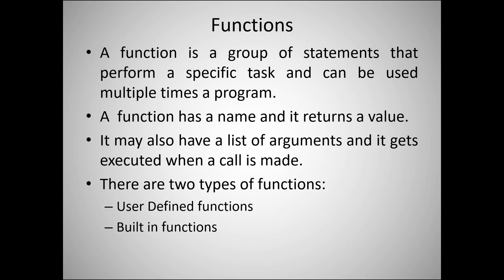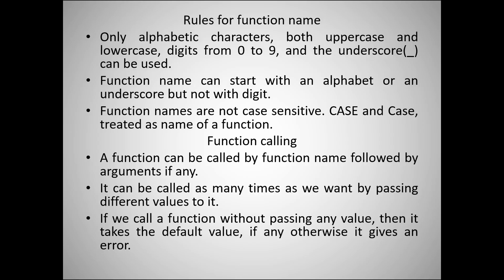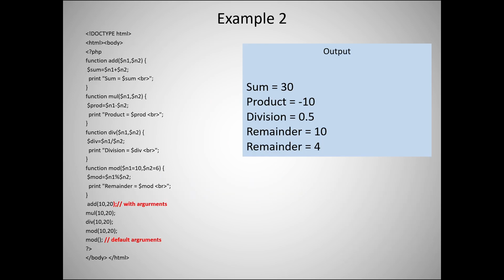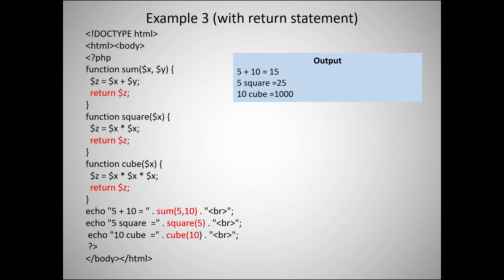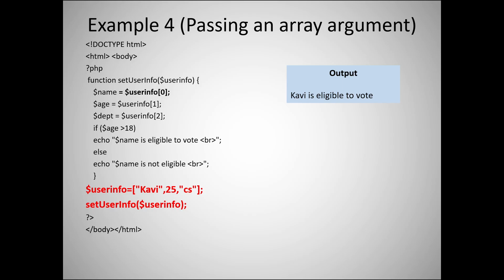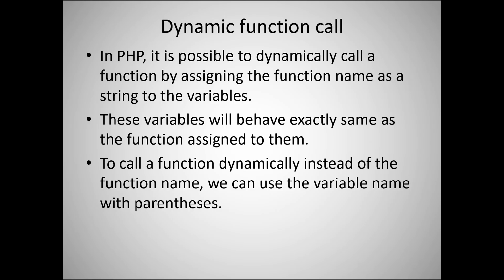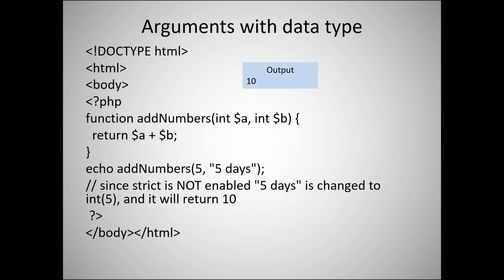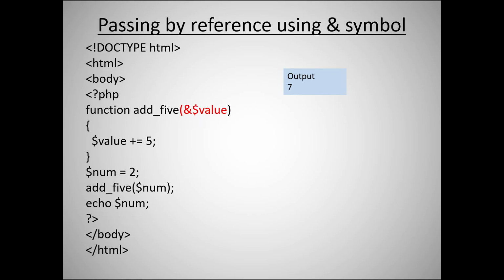ICT ELRC - PHP Function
C. USHA NANDHINI ( Department of IT ) -  PHP FUNTION - ICT ELRC @ VCW